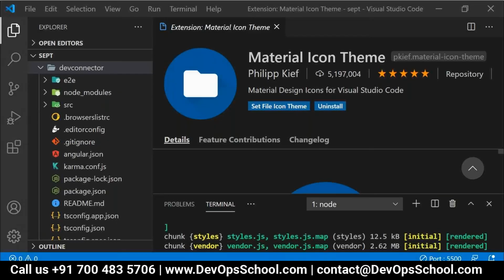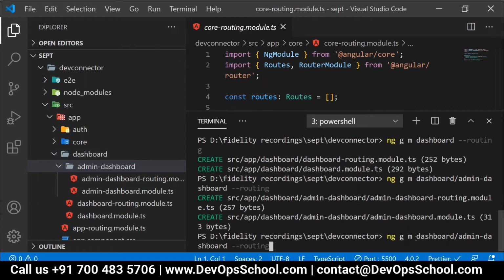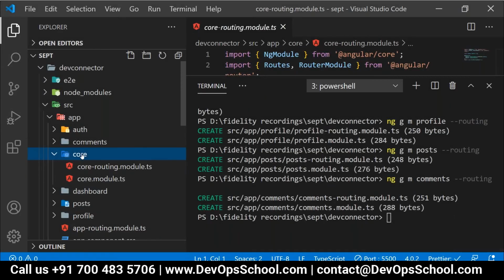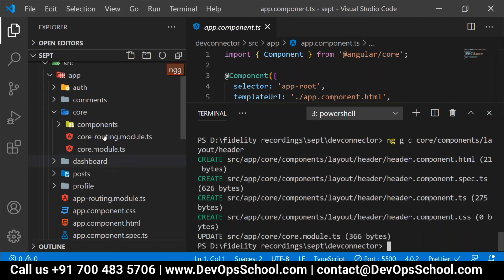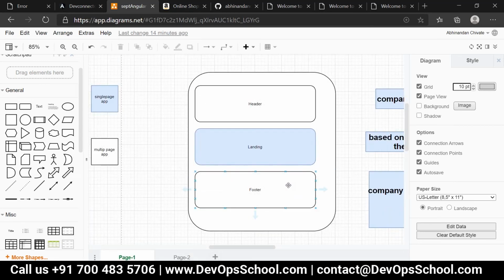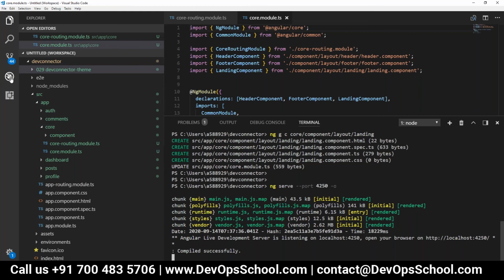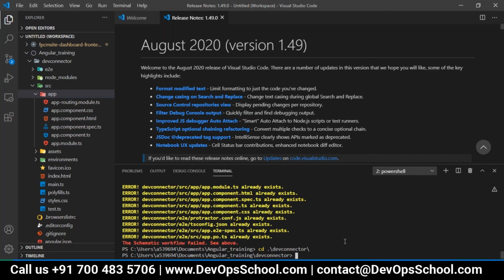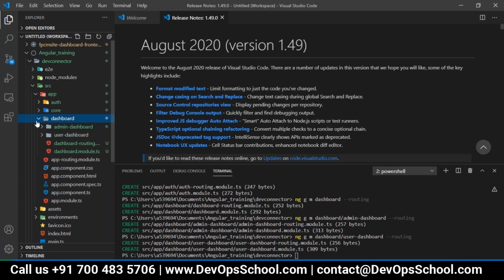Angular.js Advanced Tutorials - September(2020) Session 1- Part 4 Out 7